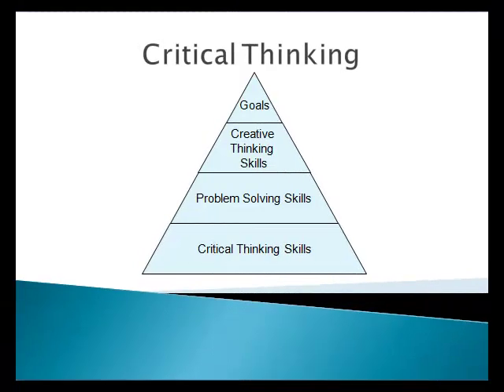IUL Introduction.mp4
This presentation covers the material from the book of the Introduction to University Life course at Cleveland State University.